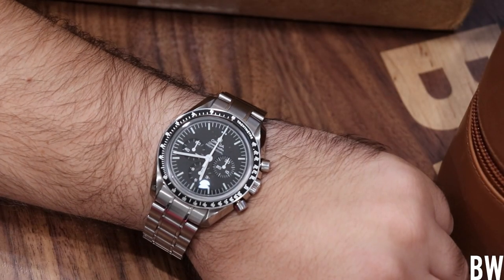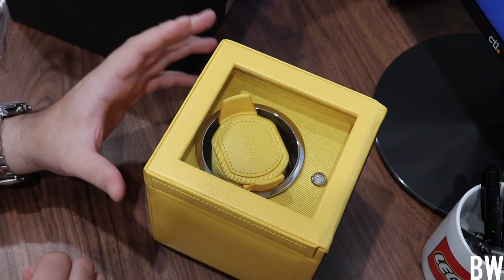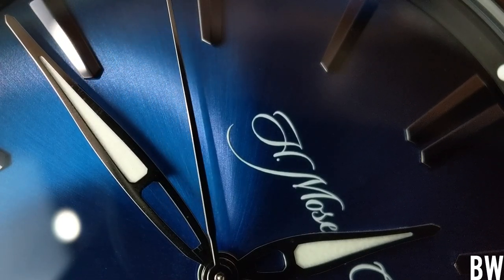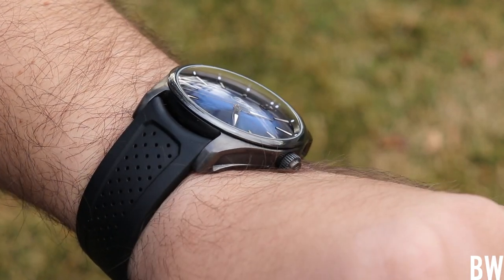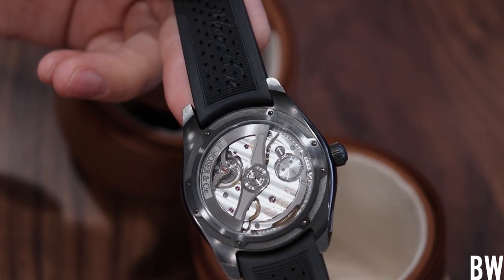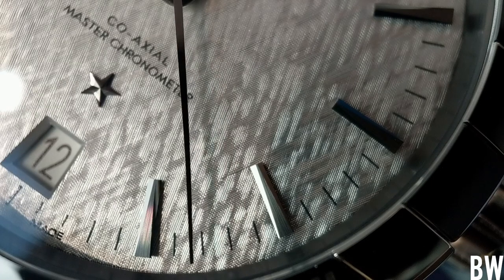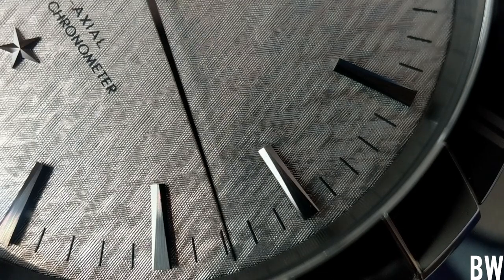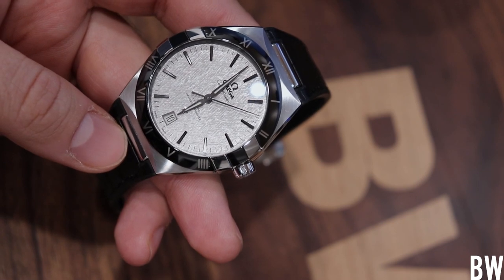Moser and Omega Unboxing - Christmas Gift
Thank you for the kind gifts Richard. The red Victorinox will be put on my keychain today. Much appreciated!

Nick, thank you for two absolute beauties to borrow and film. The dials on each of them are uncommon and next level. Individual reviews are in the works now.